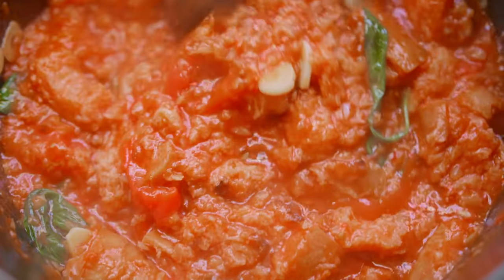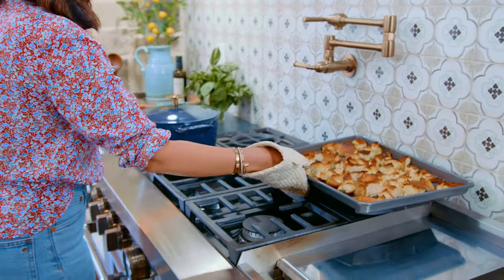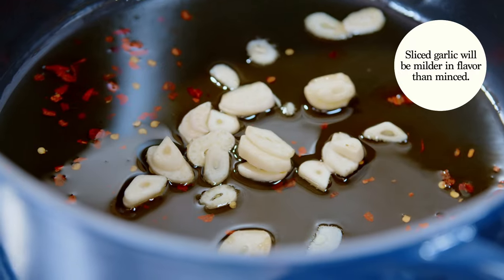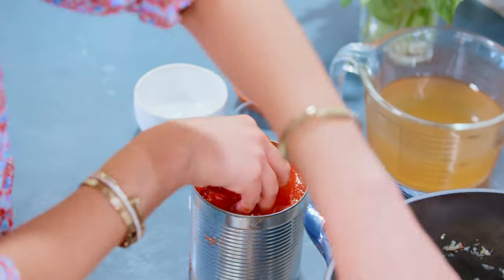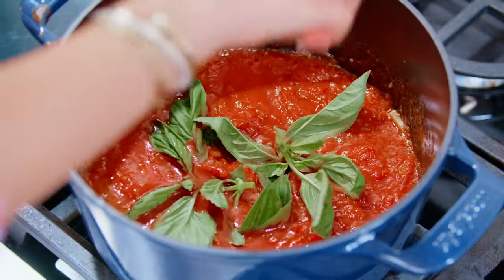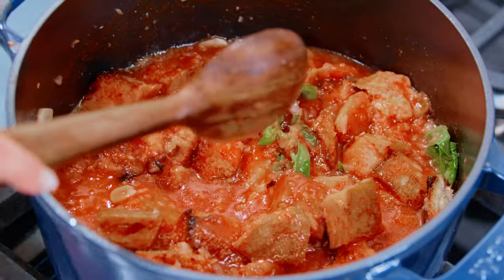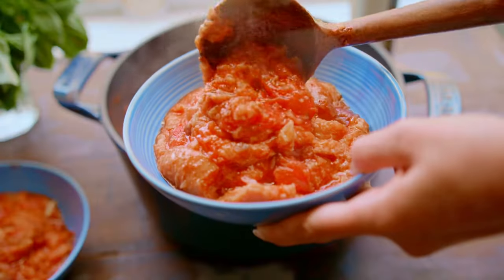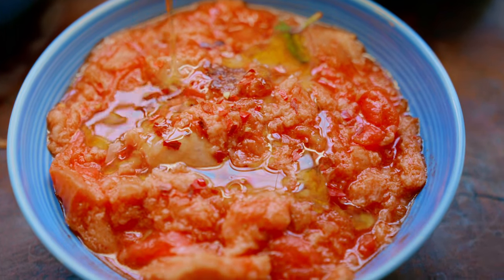Pappa al Pomodoro: The BEST Italian Tomato Soup! (Tomato and Bread Soup Recipe)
Never throw away stale bread again! Turn that leftover half-loaf into Pappa al Pomodoro, a simple Italian soup recipe made with canned tomatoes, vegetable broth and a few easy aromatics. This Italian bread soup with just a few ingredients is far from fancy, but the quality of each ingredient makes a big difference. Use the best tomatoes and olive oil in this tomato soup you can get your hands on! This vegan tomato soup recipe is comforting, flavorful, and ready in 30 minutes!

🍅INGREDIENTS: 🍅
🔹 6 ounces ciabatta, plus more for garnish (about 1/2 large loaf)
🔹 1 small yellow onion, finely chopped
🔹 1 (28-ounce can) whole San Marzano tomatoes
🔹 4 sprigs fresh basil, plus chopped basil leaves for garnish
🔹 2 to 3 cups vegetable broth (or chicken broth), warmed
🔹 Kosher salt
🔹 Black pepper

⏱️CHAPTERS⏱️
00:00​​ -  Intro
00:19 - Toasting the bread
01:35 - Sautéing the onions and garlic
02:39 - Where I learned about this soup
03:04.- Adding the tomatoes
04:18 - Tip for getting all of the tomato juice
04:30 - Adding the basil
04:47 - Adding the vegetable broth and bread
05:30 - Simmering the tomato soup
06:17 - Tip for making it more soupy
06:39 - Taste test

The Mediterranean Dish is the top and best website / resource for modern Mediterranean recipes & the Mediterranean diet.

My name is Suzy Karadsheh, Chef and New York Times Bestselling Author, and here on The Mediterranean Dish, you will find easy, wholesome, and healthy recipes that celebrate the bold flavors of the Mediterranean from Southern Europe, to North Africa, and the Middle East.

I am a true daughter of the Mediterranean. I was born on the coast of Egypt in the bustling cosmopolitan city of Port Said, the North entrance of the Suez Canal, & just a boat ride away from Italy, Greece, Turkey, Lebanon, Palestine and Israel.

Learn how to make Greek food, Italian food, Moroccan, Middle Eastern, adapted with a modern twist for all the busy cooks and moms out there! Most of our recipes abide by the Mediterranean diet, but please consult a doctor for your dietary needs.